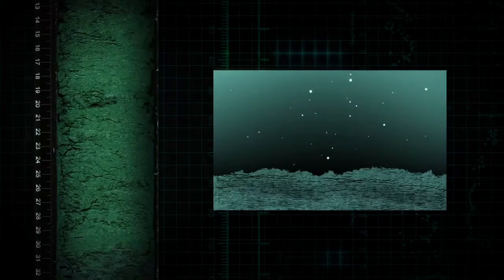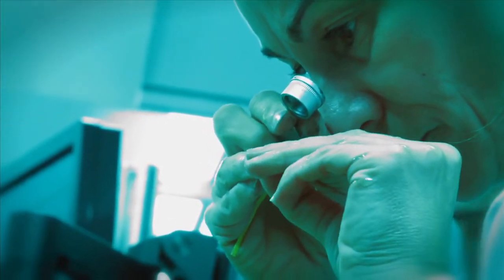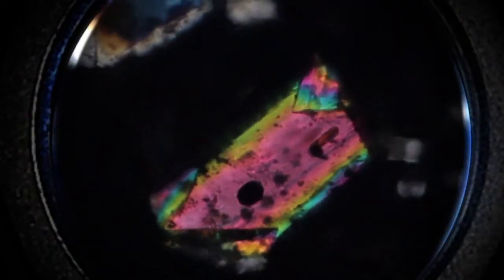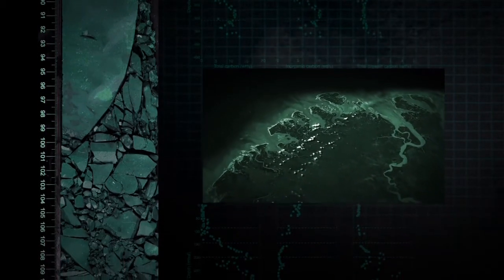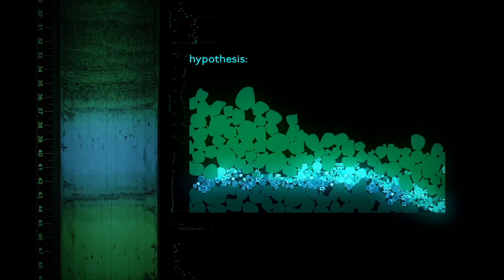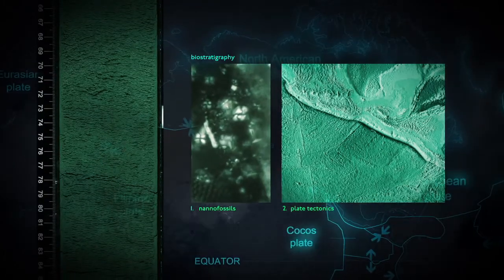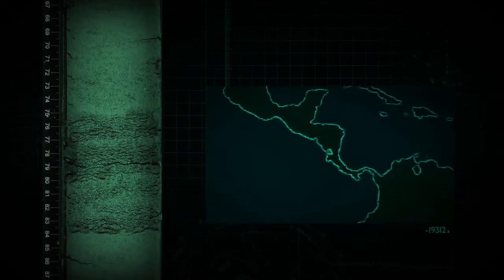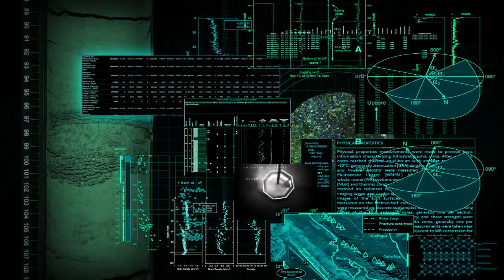SEDIMENTOLOGY on the JR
Learn what sedimentologists do on the JR and why this study is important to learning more about our Earth.